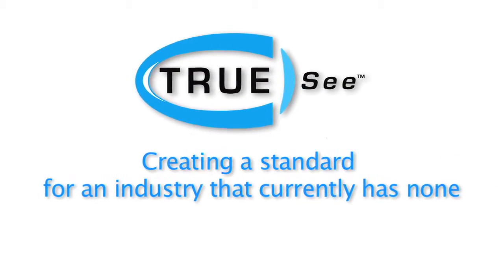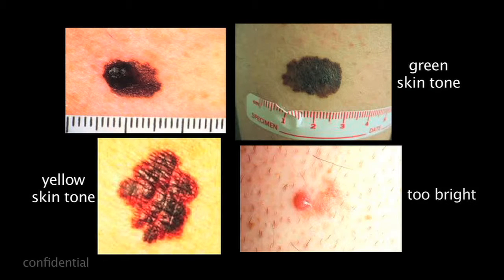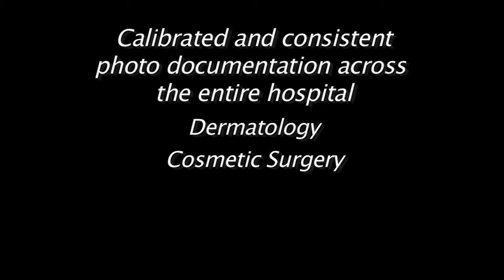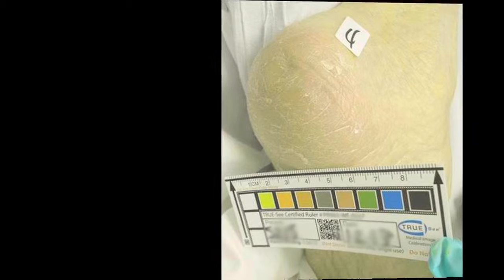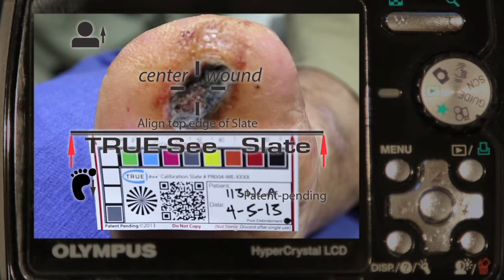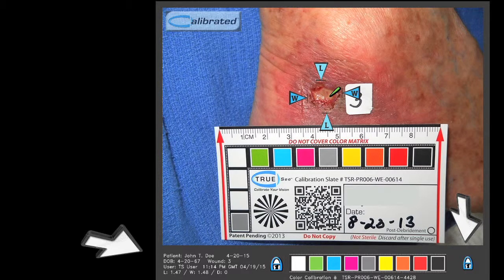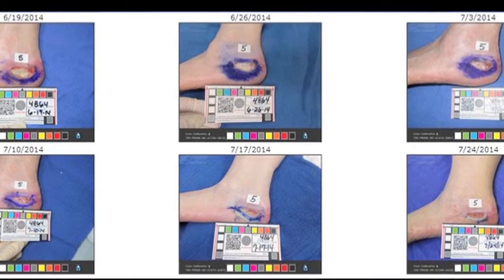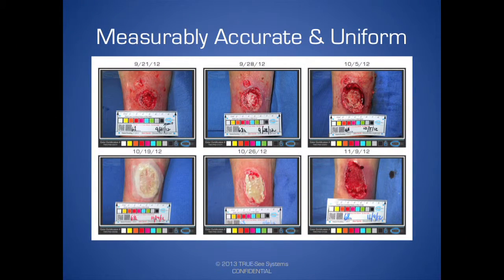TRUE See Integrated Solution